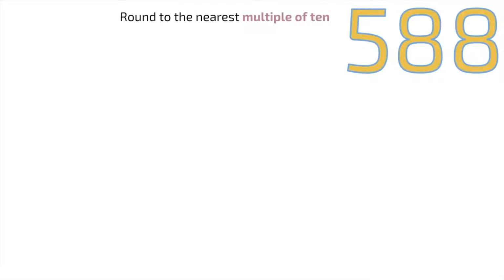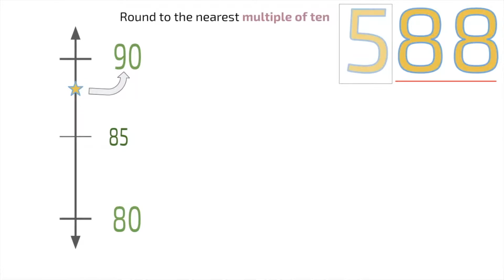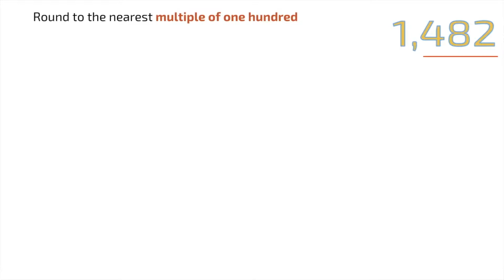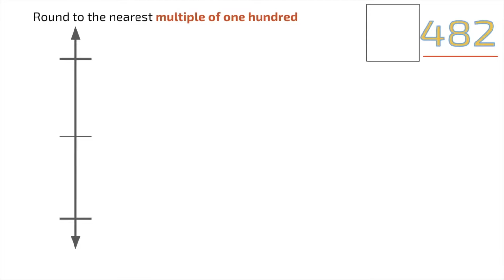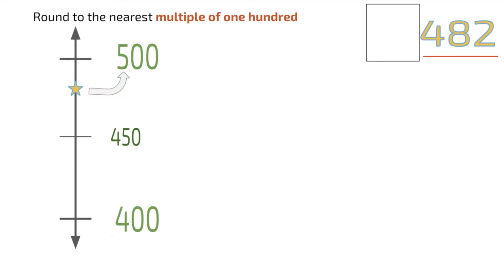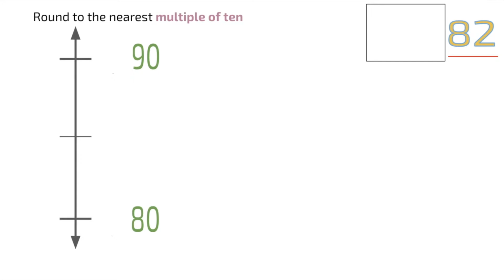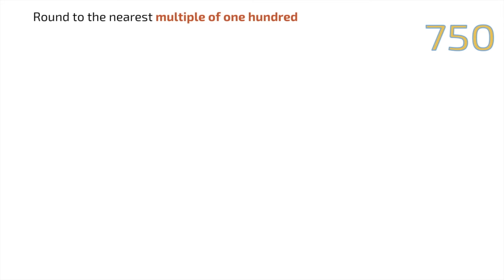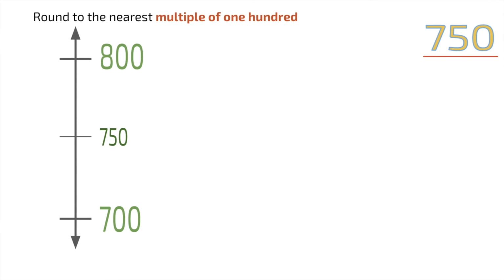Rounding Round 2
2nd Video!
Using a number line to round numbers!